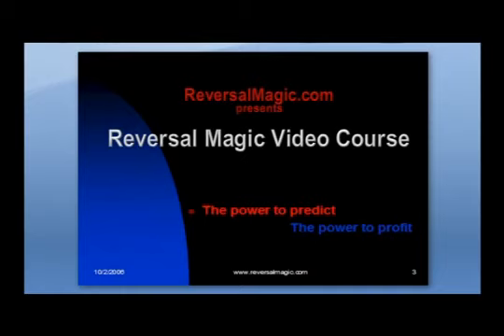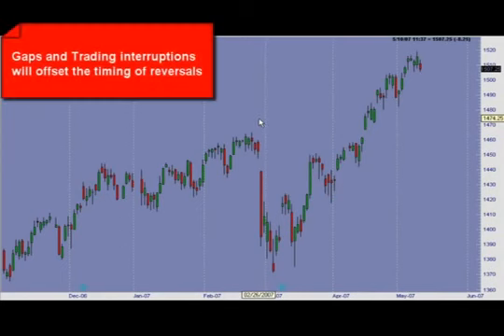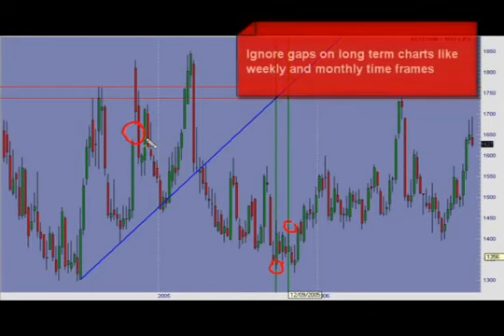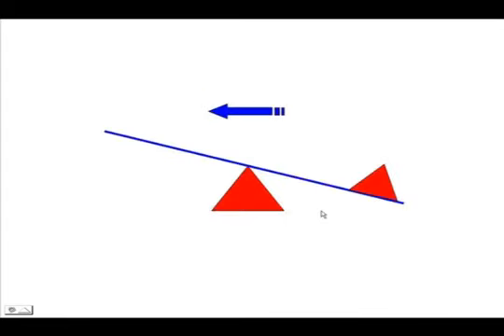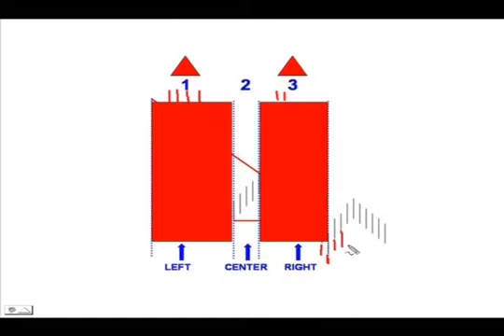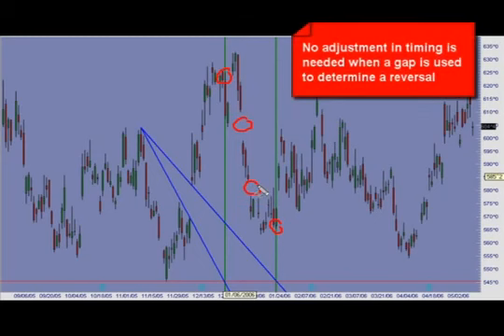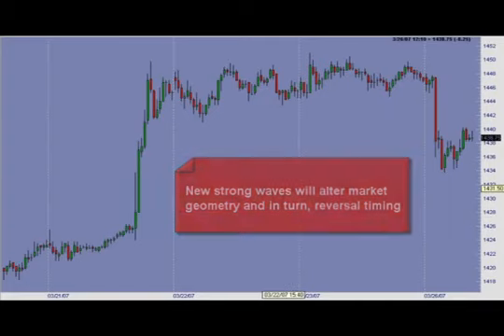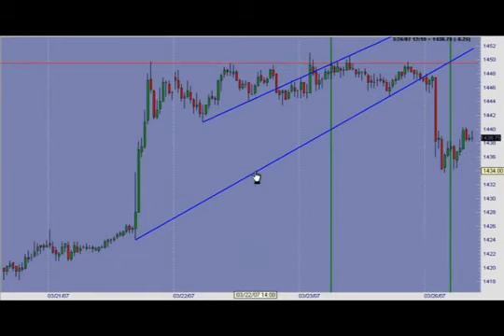Reversal Magic 2 Michael Parsons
How to set a reversal point for the price Episode 002